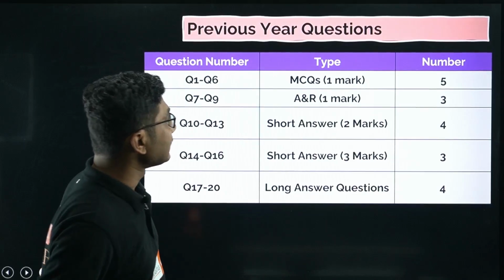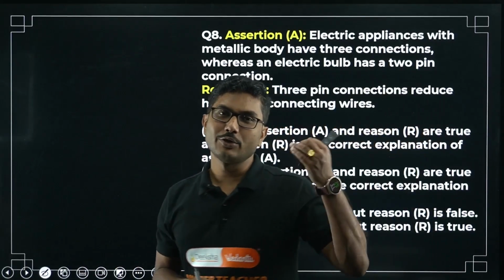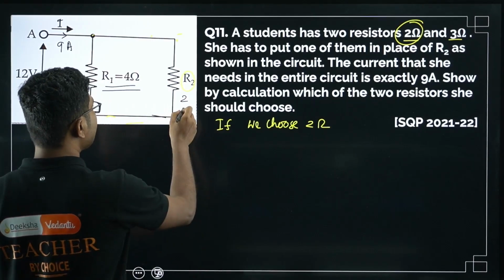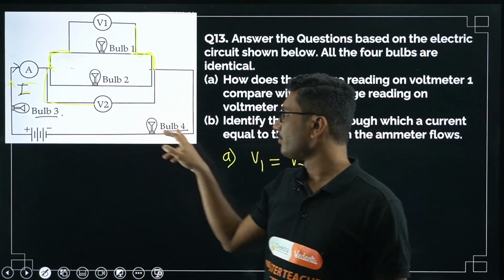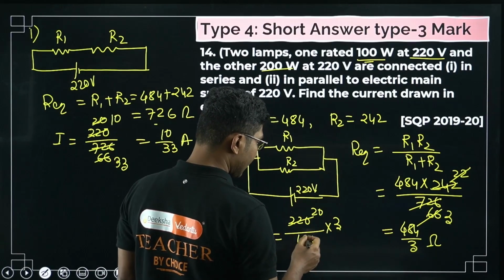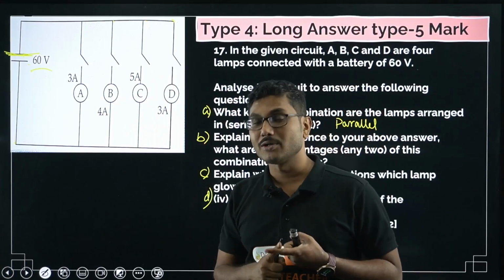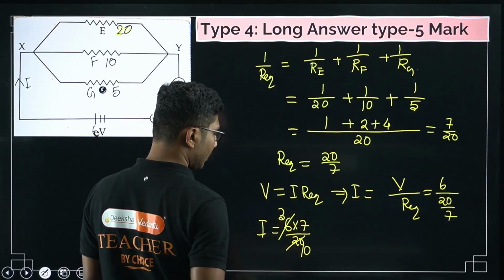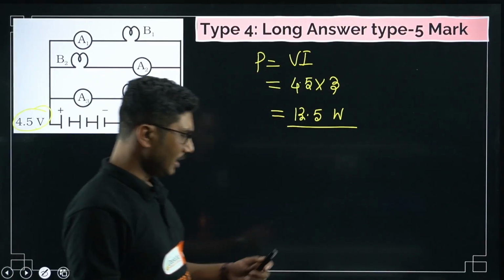Day 39 | 99% in 99 Days | Class 10th Science | Electricity | Previous Year Questions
🚀 Ace Class 10 Science CBSE Board Exams: Electricity Chapter Explained!

Welcome to Day 38 of the 99% in 99 Days series, your step-by-step guide to achieving top marks in the CBSE Class 10 Board Exams! In this video, Soumik Sir simplifies the essential concepts of the Electricity chapter from the Class 10 Science syllabus.

🧠 What You'll Learn:
✔️ Key concepts of Electricity (Ohm’s Law, Resistances in Series & Parallel, Power, and More!)
✔️ Practical tips for solving previous years’ questions (PYQs)
✔️ Important formulas and shortcuts for better exam preparation

📘 Why Watch?

Get clear, concise explanations.
Learn how to apply concepts to exam-style questions.
Boost your confidence for the Class 10 CBSE Science Board Exam.